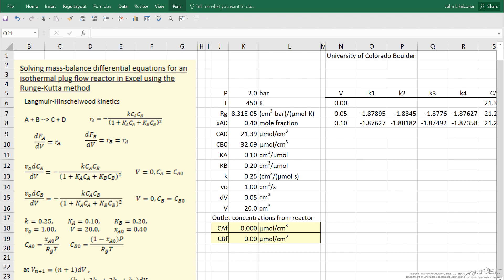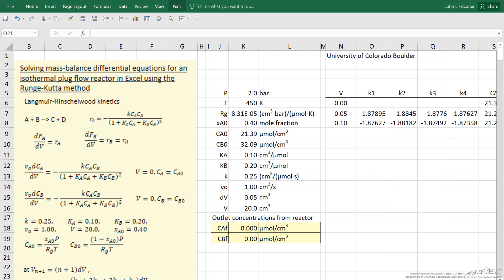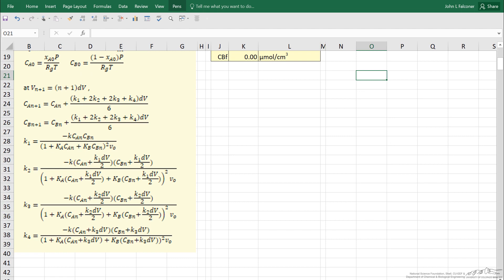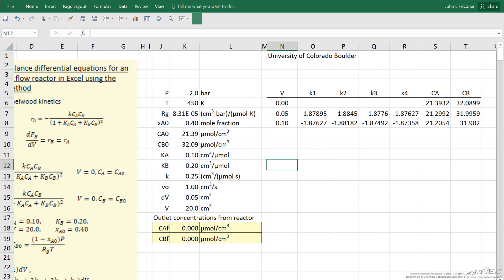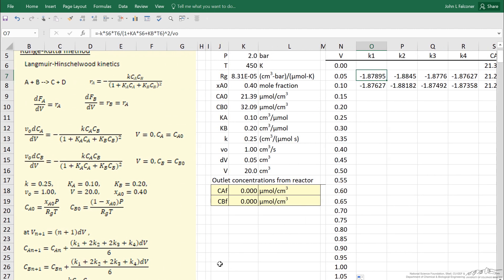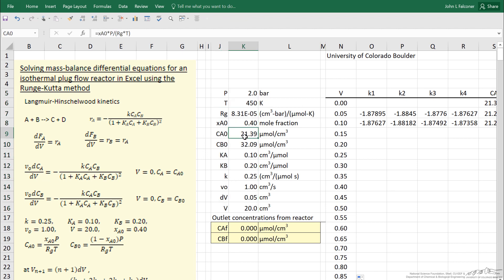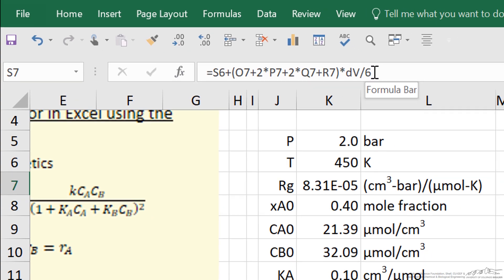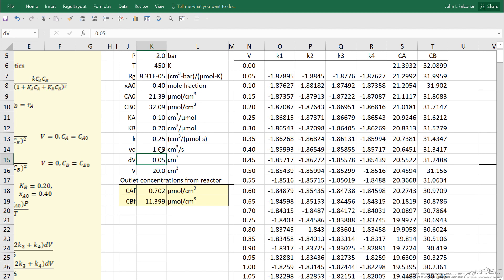Solving Mass Balance Differential Equations for an Isothermal Plug Flow Reactor in Excel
Organized by textbook Demonstrates how to use an Excel spreadsheet to solve the mass-balance differential equations for an isothermal plug flow reactor. The set of ordinary differential equations are solved using the 4th-order Runge-Kutta method in Excel. The Excel spreadsheet used for the calculations is available